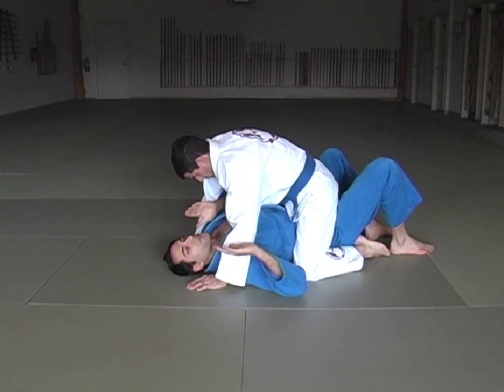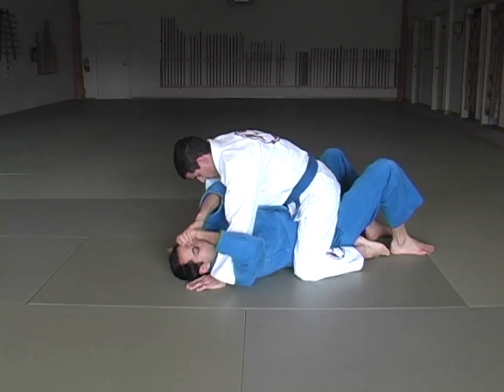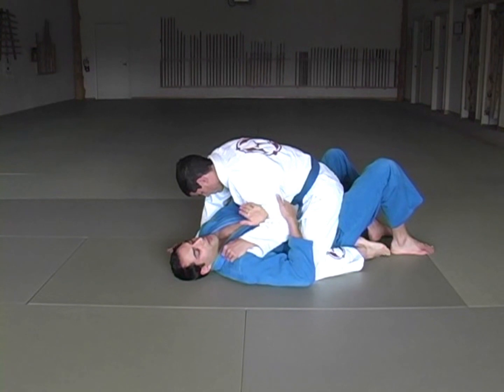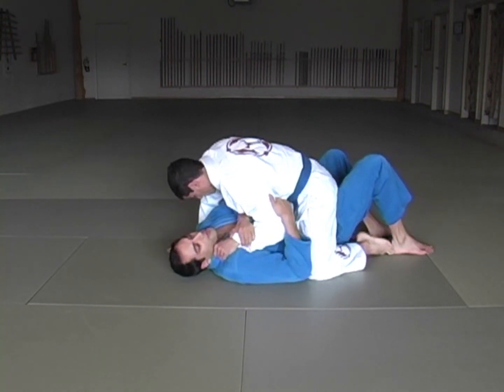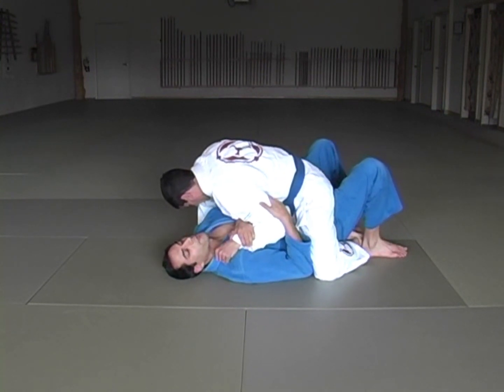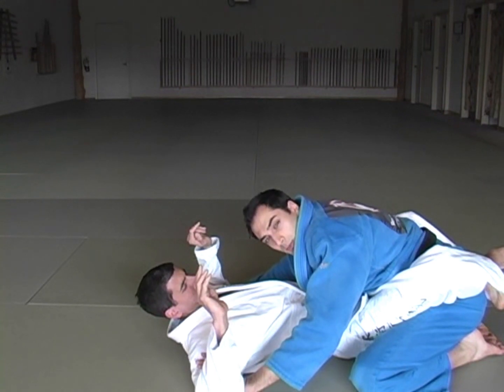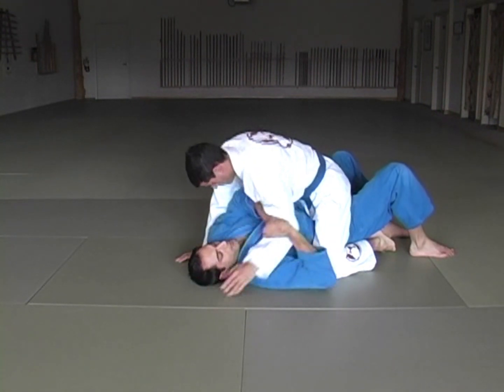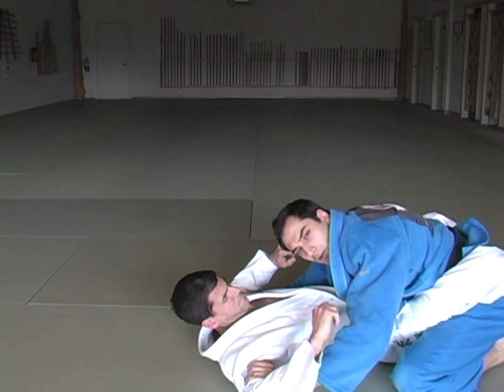Mount Escape Trap the Arm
Roy Deans BJJ Blue Belt Requirement